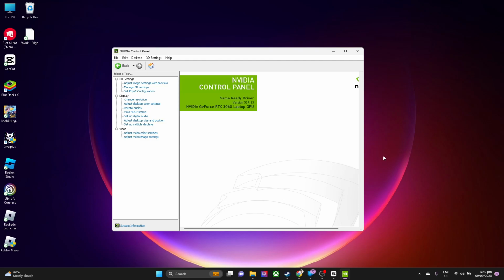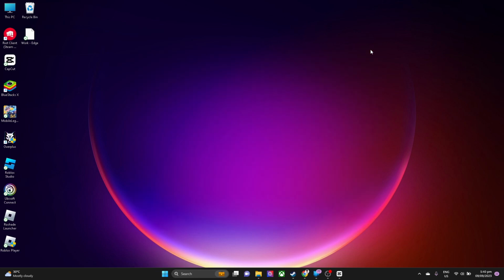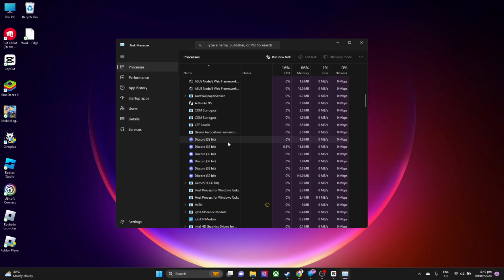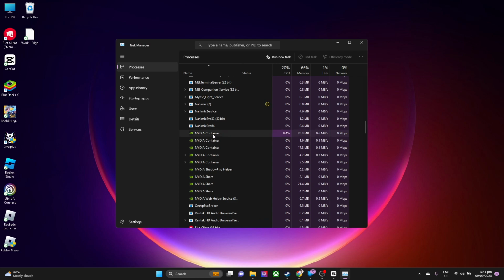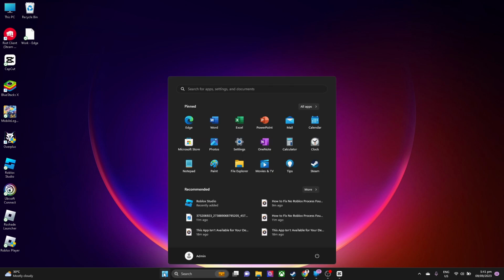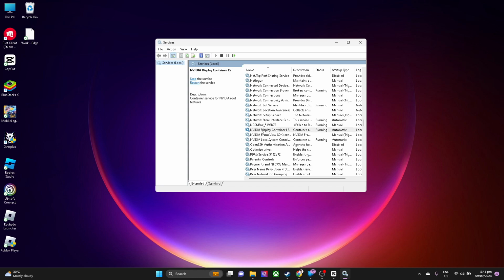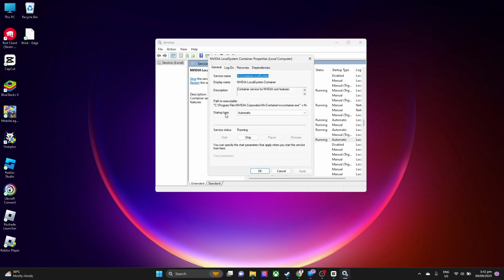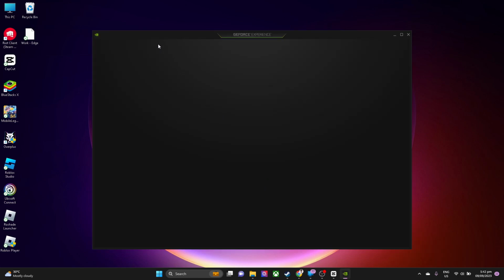How to Fix Nvidia Control Panel Not Opening 2023